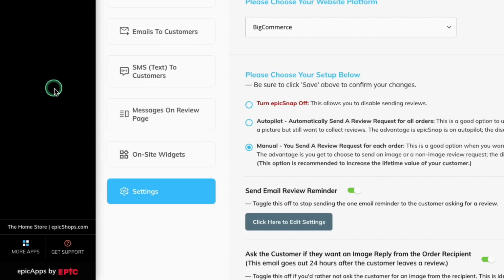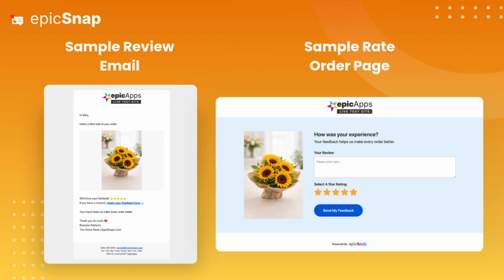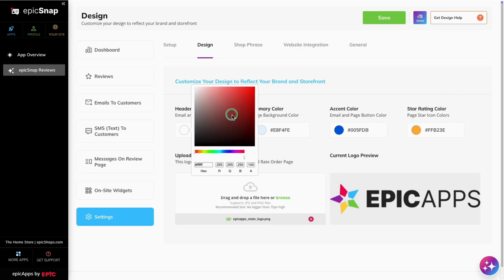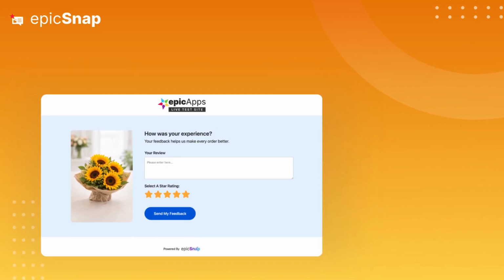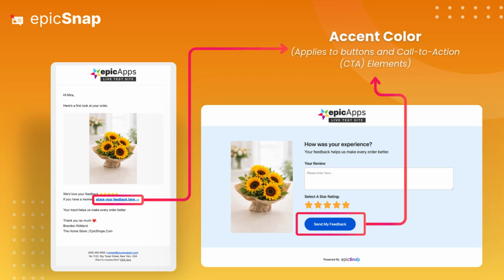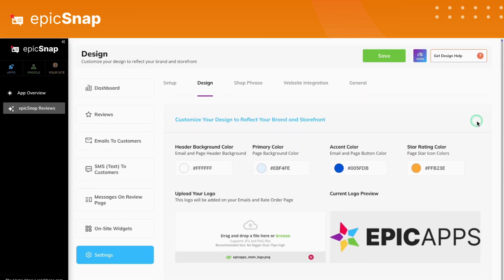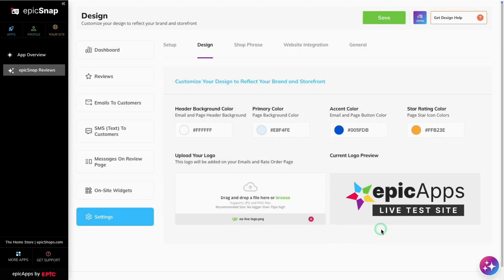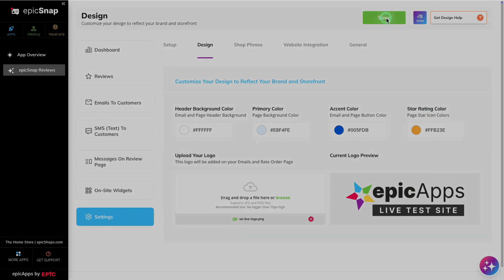epicSnap | Customize Review Design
Learn how to adjust the look of your review emails and pages to match your brand. In this video, you’ll customize colors and add your logo to align with your store’s branding.